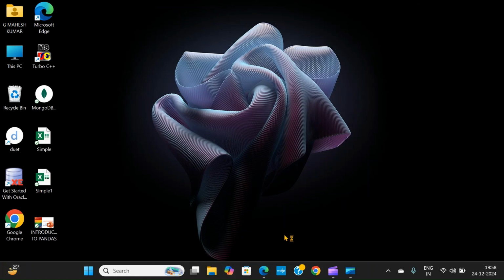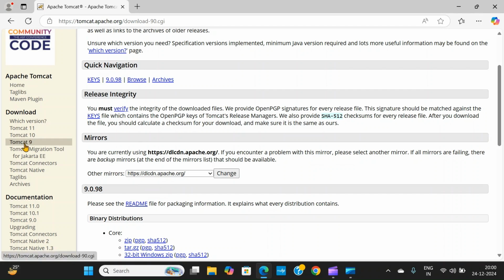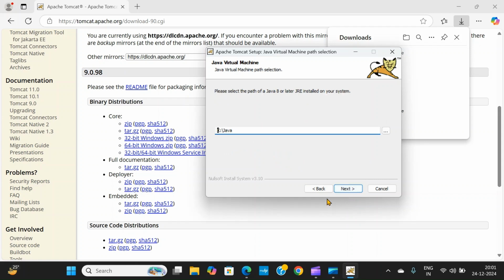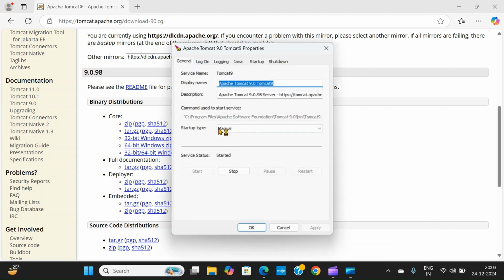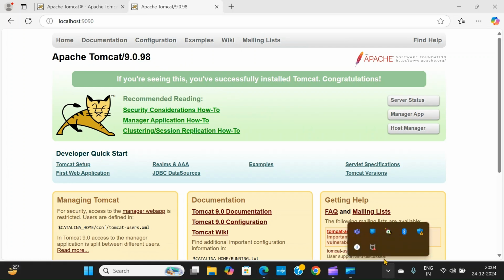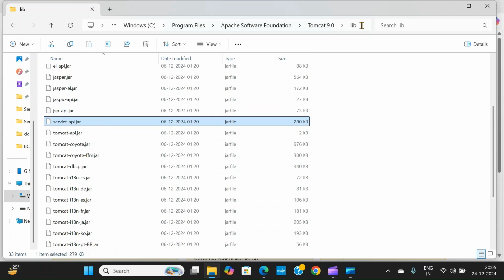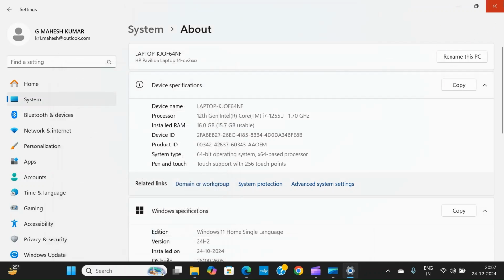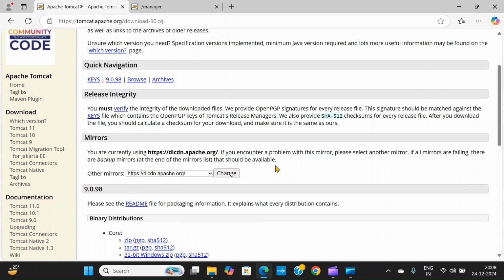INSTALLATION AND CONFIGURATION OF APACHE TOMCAT WEB SERVER FOR WINDOWS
This video offers a clear walkthrough of downloading, installing, and configuring the Apache Tomcat Web Server for Windows Operating System. Viewers will find the process straightforward and will gain the ability to install and configure the server to run web applications effectively.